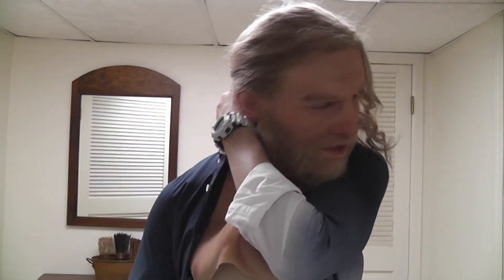Video Review - Metamorphose Masks "Clark" - the sexy viking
Review of the "Clark" mask from Metamorphose Masks - this is the "Sexy Viking" version, based on Lasse Matberg, a Norwegian Naval Officer.

First off, fit. The mask is nicely snug, a bit smaller (and lighter) than the Superhero or Soulman, and lip fitment is excellent. Yves has incorporated a flexible nose bridge, so this can be pinched or pushed to get the perfect fit across your nose to adjust the eye hole fitment.

I have a 22.5" diameter noggin and a 15" neck - I like my masks snug and this mask fits me fine. I would say that folks with much bigger heads and/or necks may find this mask a bit too tight, or find that you don't get the full effect of the mask.

Hairing - excellent. Yves did a great job with the reference pics. Inside is slightly rough on the face, but not irritating at all.The color is actually a bit darker in person than in the video.

Bib appears to be a little bit shorter than the Soulman and Superhero, but the sculpting is 10/10 - and still gives 3-4 open button coverage.. Traps are a little smaller on this mask than on the Superhero.

Paintjob is awesome - another beautiful job from Yves.

Now, I may say something heretical here...

"Powder".

The interior of Yves' masks are, in general, a little rougher than CFX or Immortal's super-smooth versions. A small bit of powder - just a small dash, and then shaking it around or flapping it around with your hand - does help with donning and doffing the mask.

Overall, I'd give this mask a 9.5/10 on the Silva scale. Lip movement is a little less than a Studio135 mask - I really can't smile in this one and have it move with me... but other than that, a definite home run!